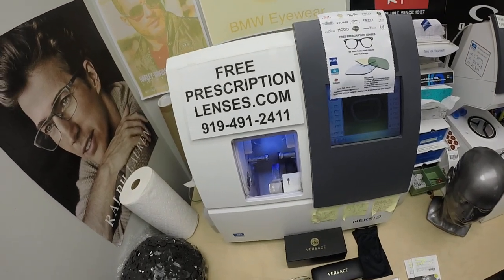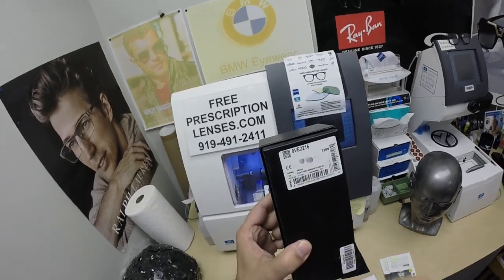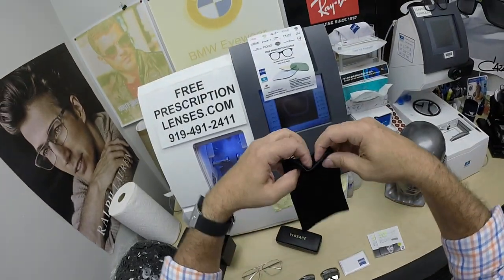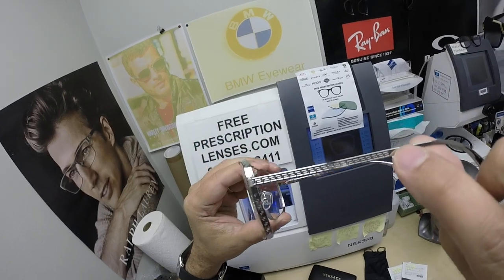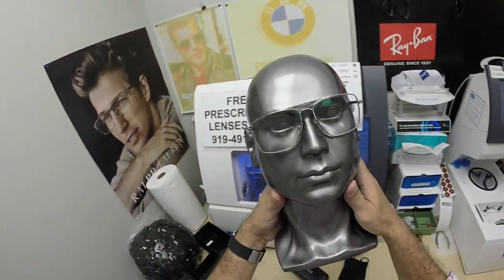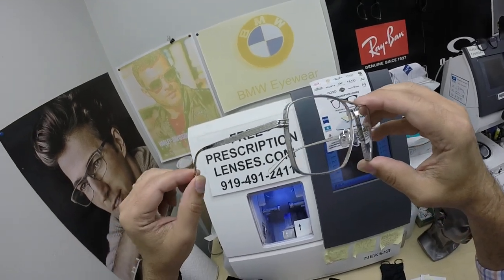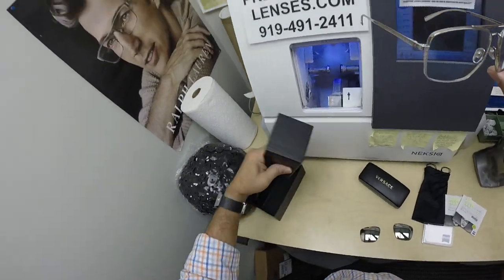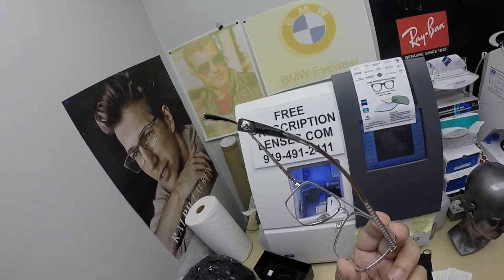Q's Versace VE2216 | Zeiss Progressive Lenses | Zeiss Duravision Chrome Anti-Glare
Link to this frame:
Watch as I show you Q's Versace VE2216 glasses with Zeiss Progressive Lenses and Zeiss DuraVision Chrome Anti-Glare. St. Thomas Virgin Islands is about to lookmoe better!
Have questions?